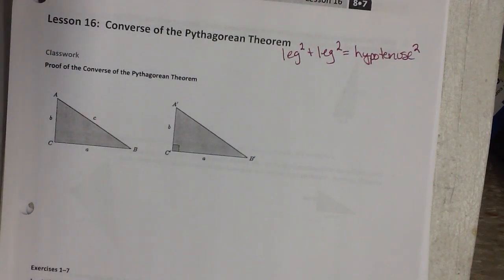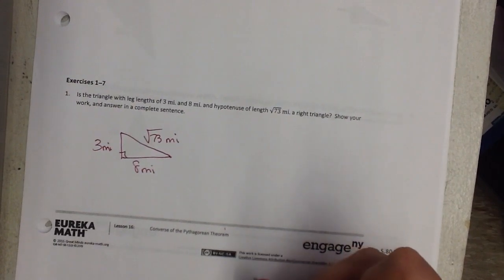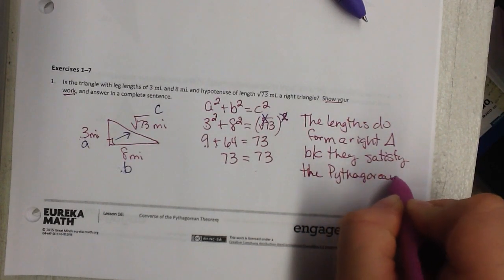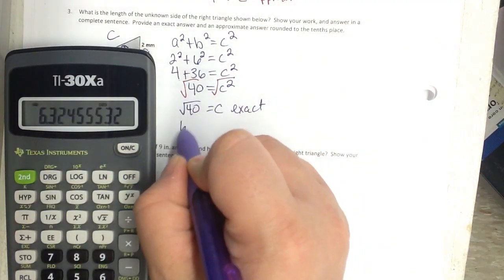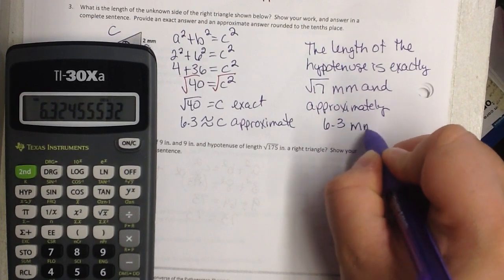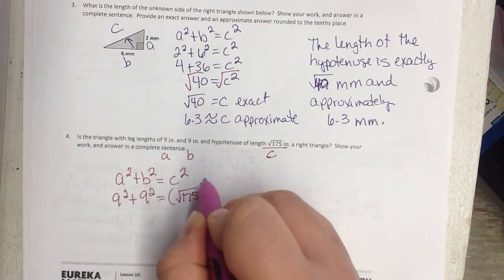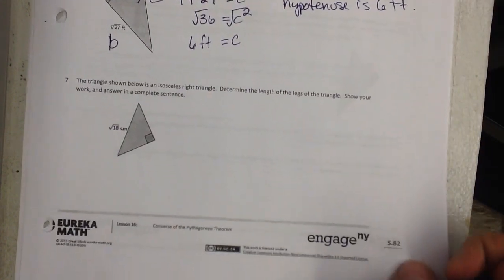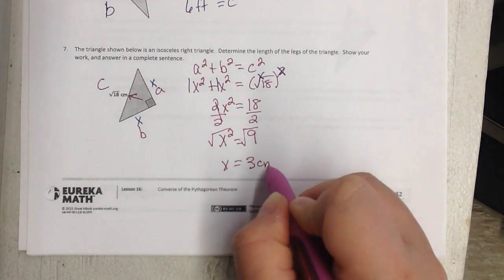Module 7 Lesson 16